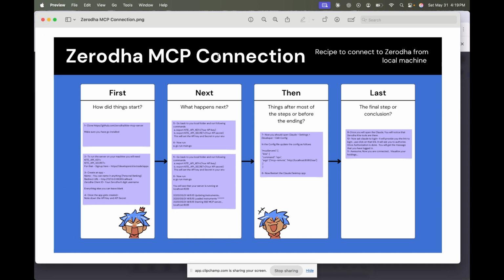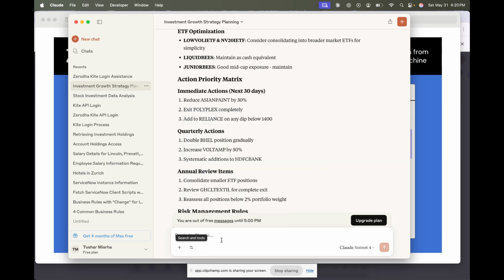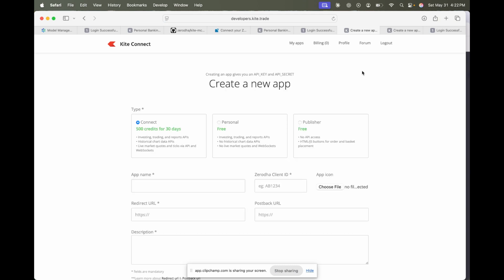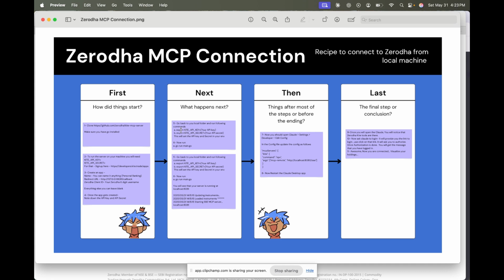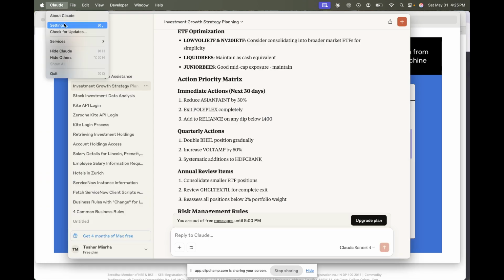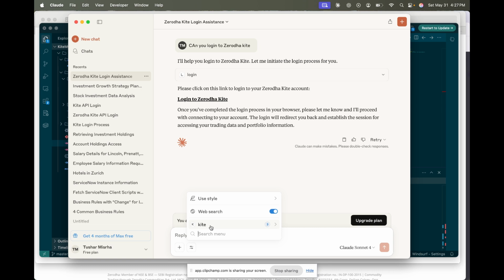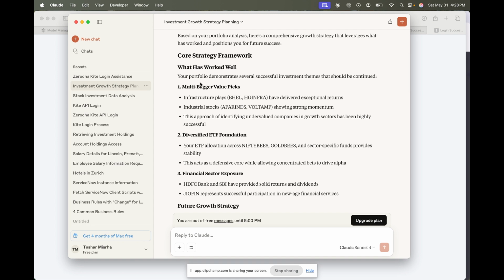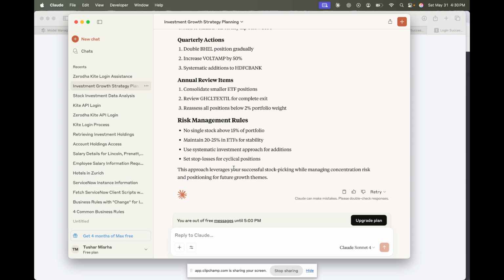Your Personalized Banker: Automate a Financial Growth Strategy with Zerodha Kite MCP & Claude Sonnet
In this hands-on tutorial, I’ll show you how to turn Claude Sonnet into your very own “Personalized Banker.” We’ll connect Zerodha Kite MCP on your local machine, fetch live holdings, and let Claude Sonnet LLM craft a tailor-made growth strategy—instantly. Whether you’re building an AI-driven portfolio assistant or simply want actionable investment insights, this video walks you through every step: from registering your Kite API app to running the Go MCP server, all the way to generating a personalized 6-month growth plan. 🚀

## 🔗 Useful Links

1. **Kite-MCP Server Repository (Go)**
2. **Zerodha Developer Console** (Create/Register Your App)

- ✅ **Kite-MCP Setup**
  - Cloning the Kite-MCP server repo
  - Exporting `KITE_API_KEY` and `KITE_API_SECRET` environment variables
  - Running the Go MCP server (`go run main.go`) on your local machine

- ✅ **Redirect & Callback Configuration**
- Registering **Redirect URL** (e.g., ` in the Zerodha Developer Console
  - Understanding `redirect_params`, `request_token`, and OAuth flow
  - Ensuring your Go server’s `GET /callback` handler correctly exchanges for the `access_token`

- ✅ **Connecting Claude to Kite-MCP**
  - Configuring Claude’s **MCP Settings**
    ```jsonc
      "mcpServers": {
        "kite": {
          "command": "npx",
  - Restarting Claude Desktop and initiating the `"kite.login"` RPC call
  - Completing 2FA and verifying the “Logged in successfully” message in your browser

- ✅ **Fetching Holdings & Portfolio Data in Claude**
  - Sending `kite.getHoldings` and `kite.getPositions` via SSE
  - Viewing real-time JSON responses from Zerodha within Claude’s chat interface

- ✅ **Generating a Growth Investment Strategy**
  - Prompting Claude to analyze your holdings (e.g., `"Based on my current holdings, create a 6-month growth investment plan."`)
  - Letting Claude output an actionable strategy (sector allocation, top picks, rebalance recommendations)

- **🔗 Share** this video with friends who trade on Zerodha or want to automate their portfolio analysis

**Q: Do I need a paid Zerodha account?**
A: You only need a Zerodha **Kite** developer account (free) to generate the API key and secret. If you don’t have holdings, Claude will simulate example data—though real holdings provide the most accurate strategy.

**Q: Can I run the MCP server on Windows/Mac?**
A: Yes—as long as you have Go installed (version 1.18+). Alternatively, you can dockerize the server or compile a binary for your OS.

**Q: What if I get “Invalid `api_key` or `access_token`”?**
A: Double-check that:
1. Your **Redirect URL** in Kite’s Developer Console matches exactly ` (including protocol, host, port, and path).
2. You exported `KITE_API_KEY` and `KITE_API_SECRET` properly before running `go run main.go`.
3. You restarted both Ngrok (if using) and your Go server after any changes.